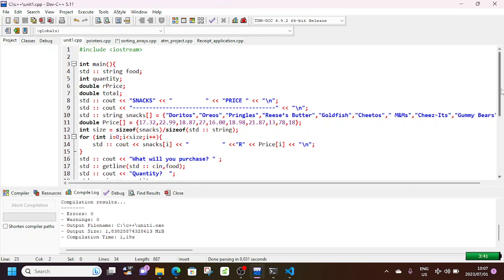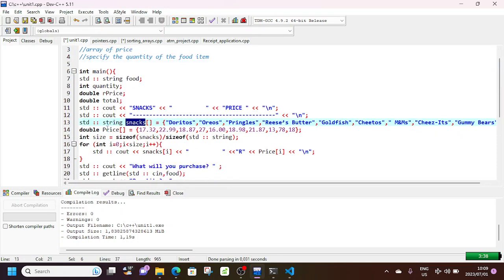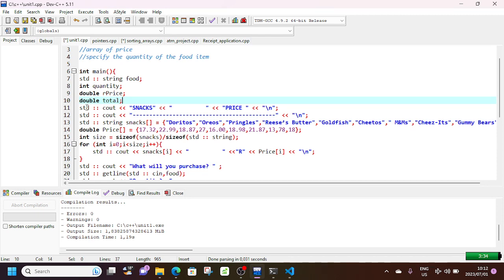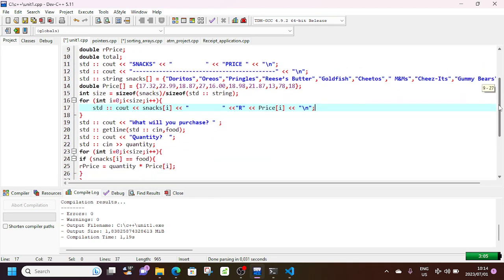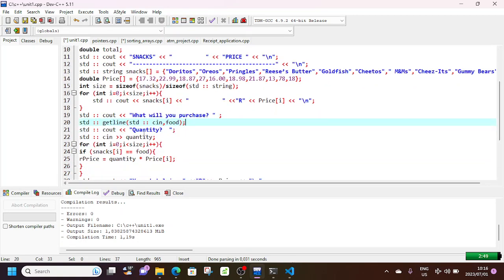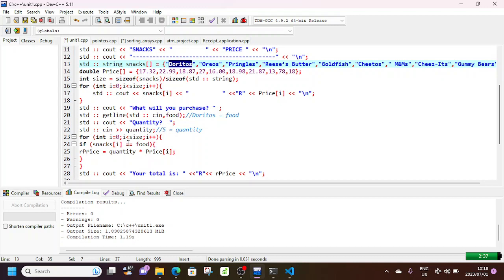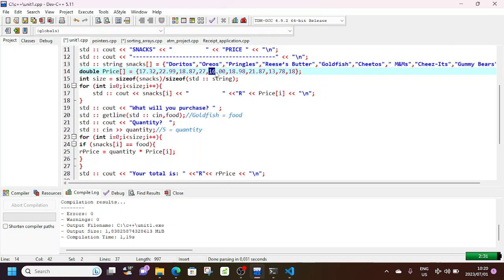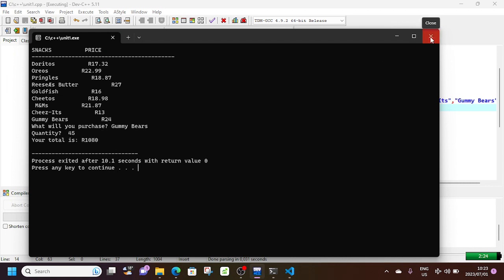Receipt Application in c++ | College Edition | lesson 12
In this video, we will be building a receipt application program using loops, case statements, and if statements. We will be looking at practical implementations of the programming concepts we've just learn't.